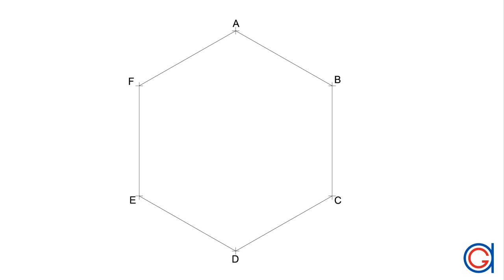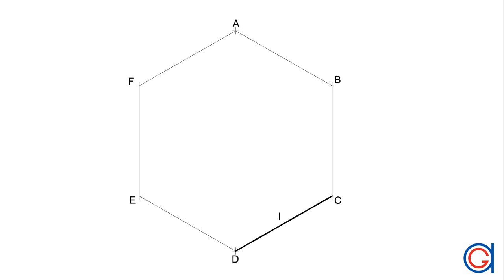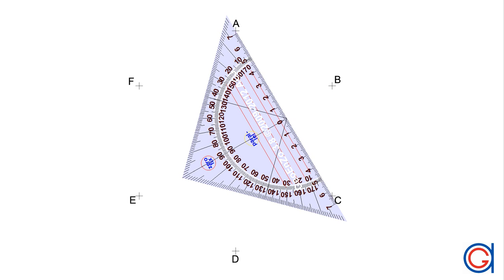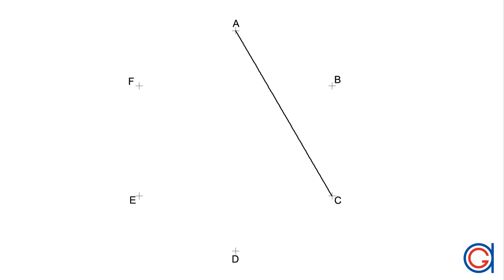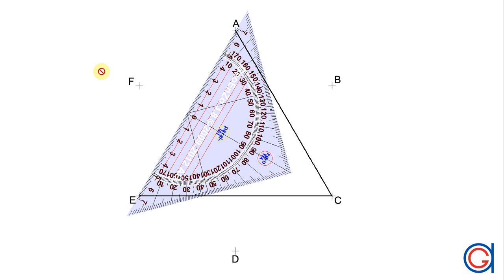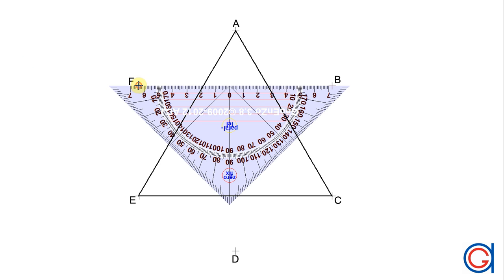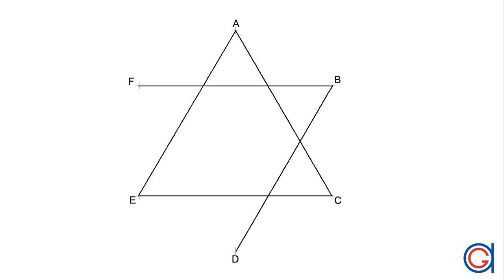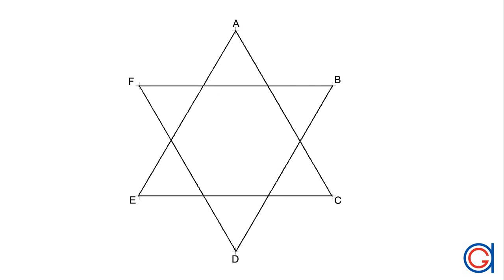How to draw a Star of David (six pointed star)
How to construct a 6 pointed star.